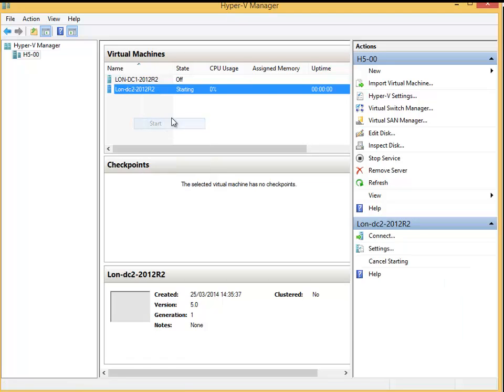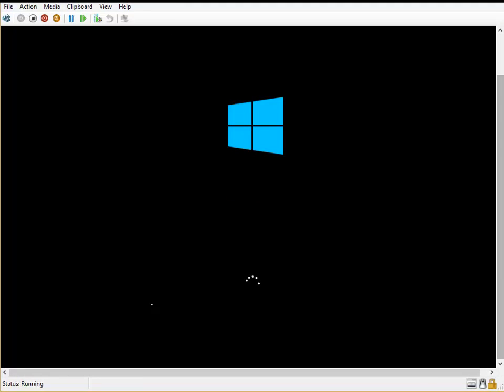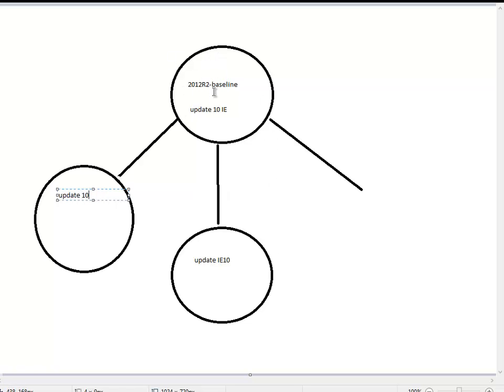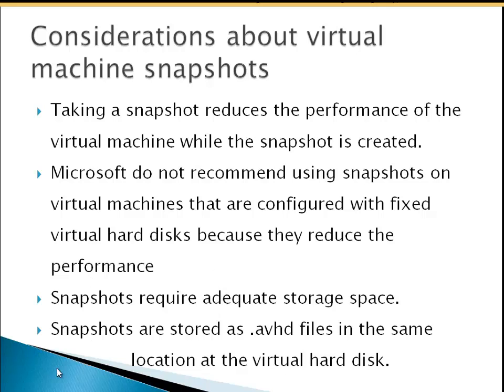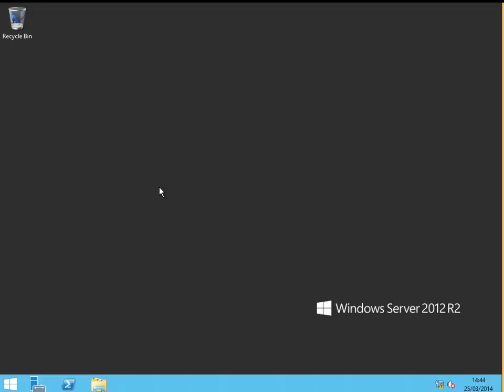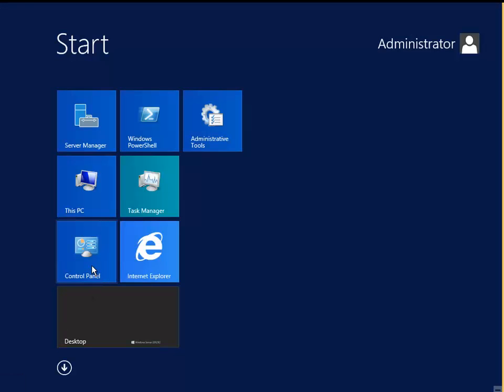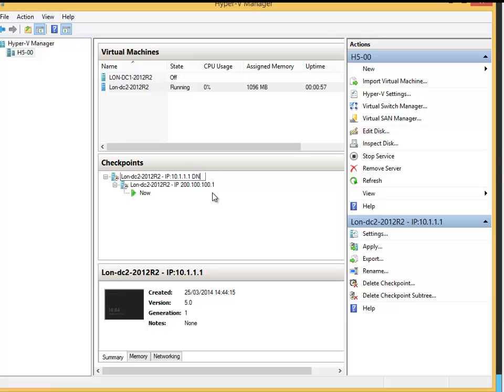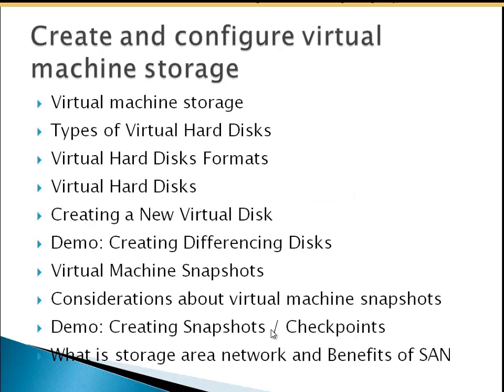70-410 Training - Create and configure HYPER-V virtual machine storage Part-2